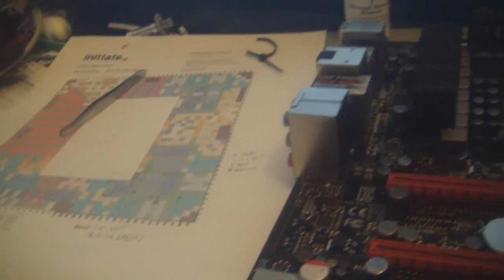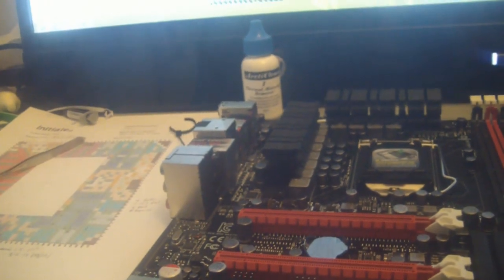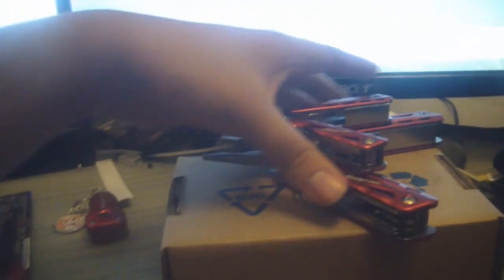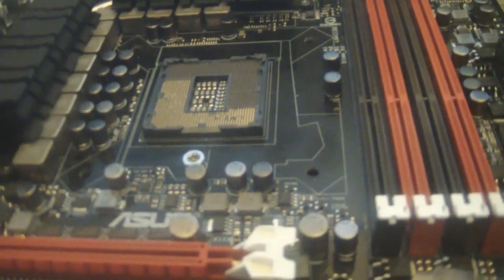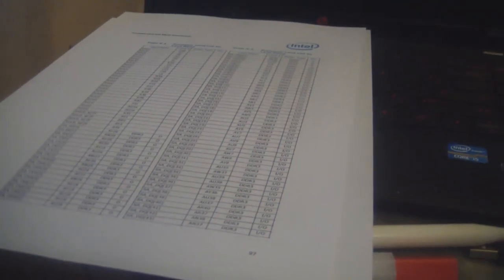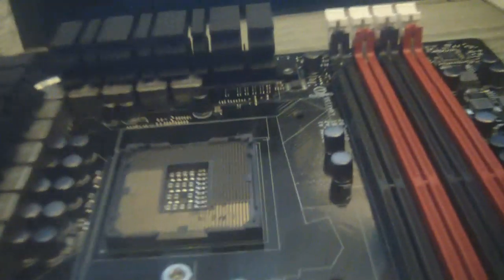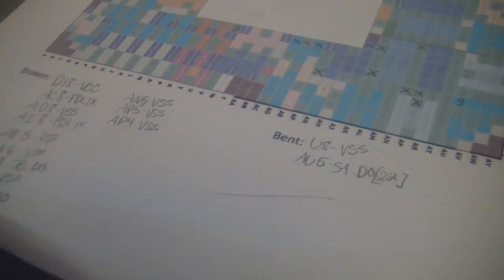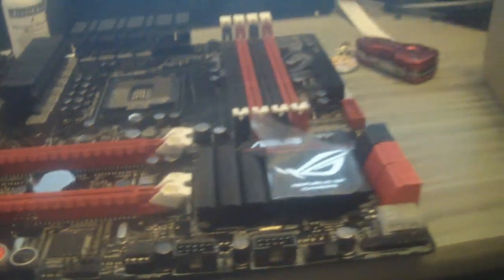Jan's Tech Vlog: Video 2 - Fixing Motherboards... Or rather CPU pins.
This is yet another overdue tech vlog video (Consider it the May 30th Video). In this video, I show my method (of madness) of fixing motherboard pins. The board that is in this video does eventually get repaired, which I will show in a future video.